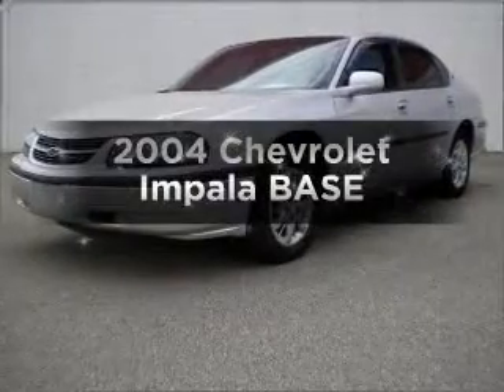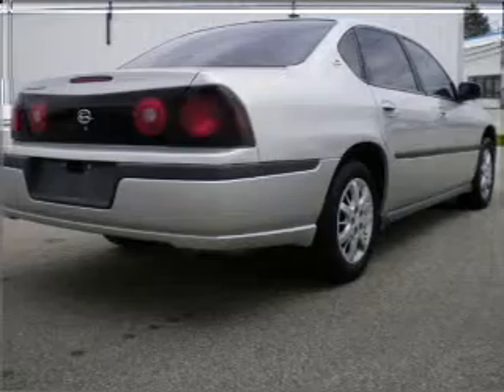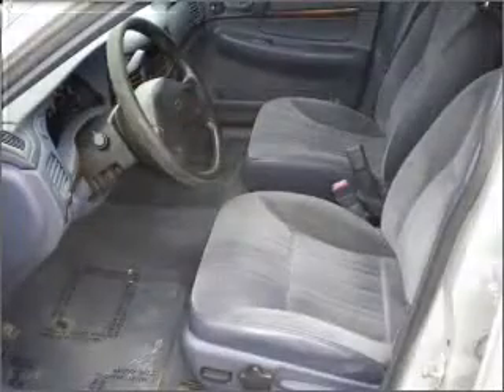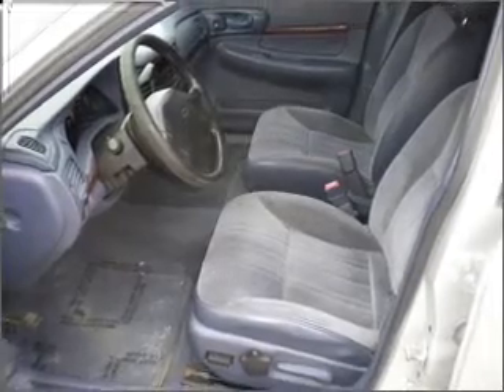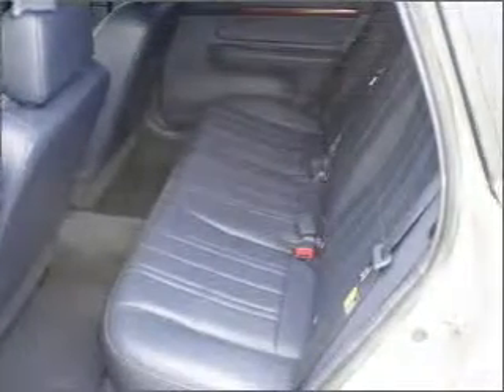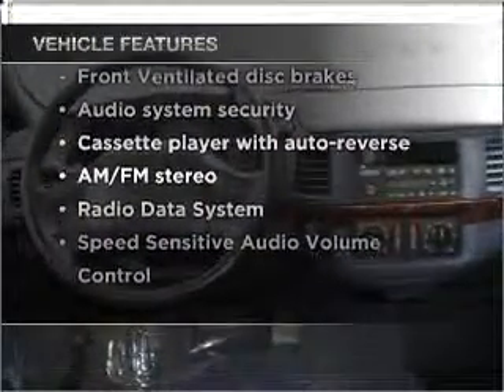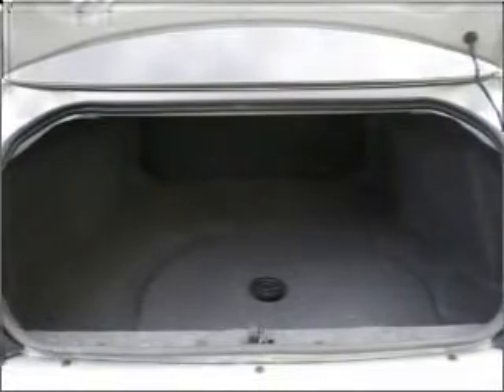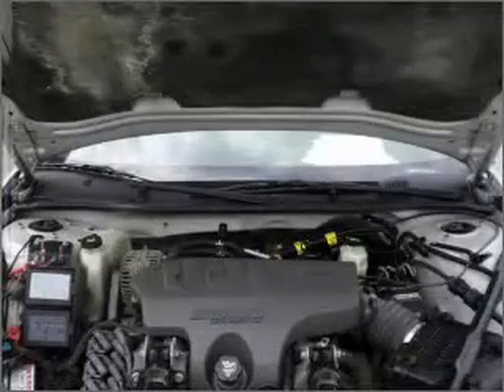2004 Chevrolet Impala - Decatur IN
Year: 2004
Make: Chevrolet
Model: Impala
Trim: BASE
Engine: 3.8 liter 6 cylinder 12 valve
Transmission: 4-Speed Automatic
Color: Silver
Mileage: 127339
Address: